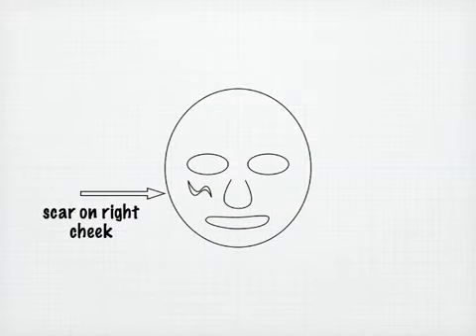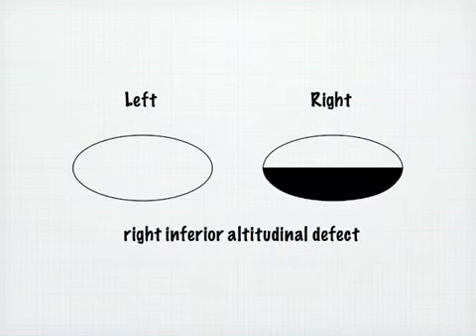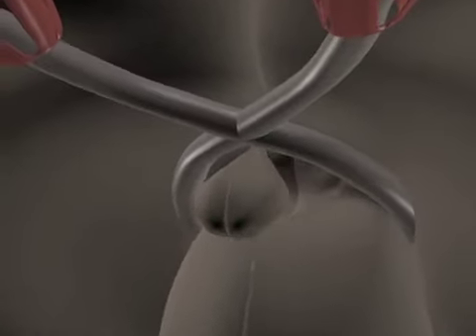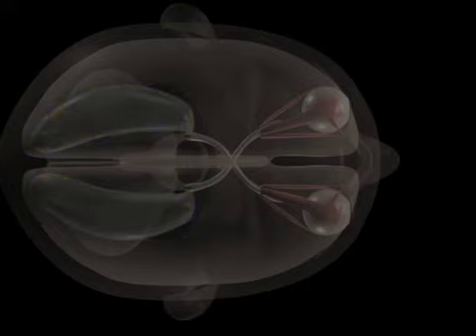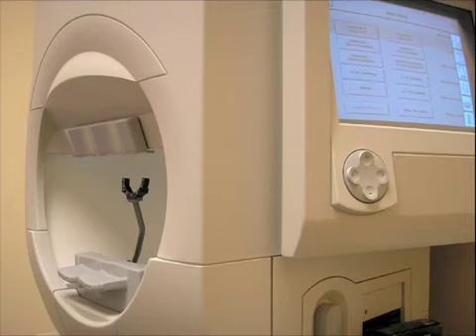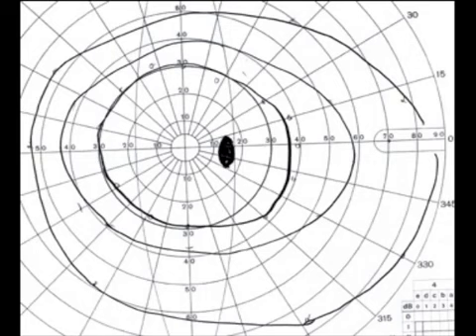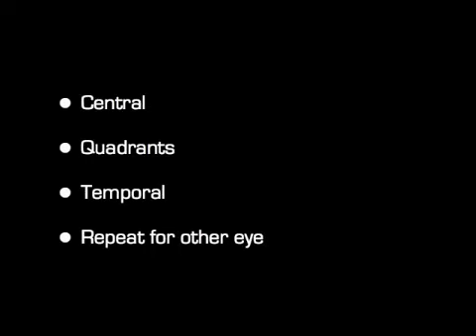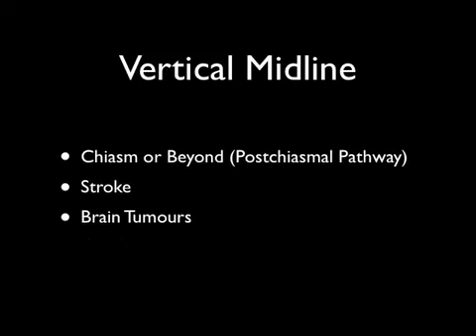Campo Visual(Clique legendas, traduzir automaticamente, Português)